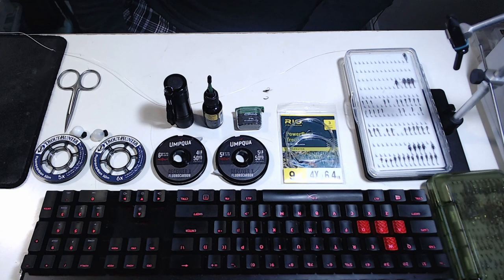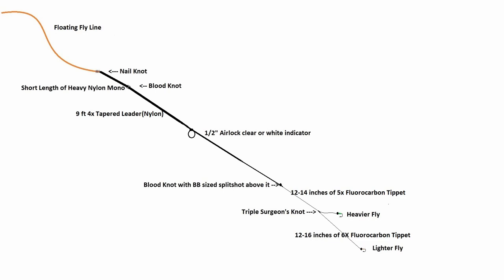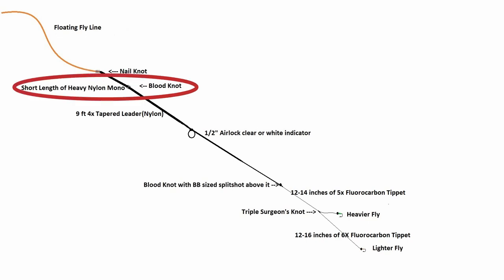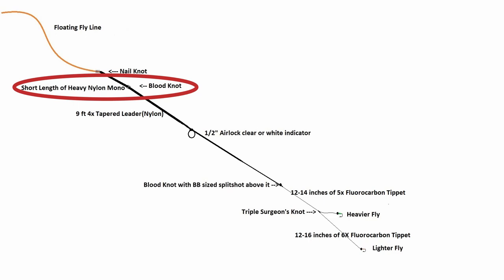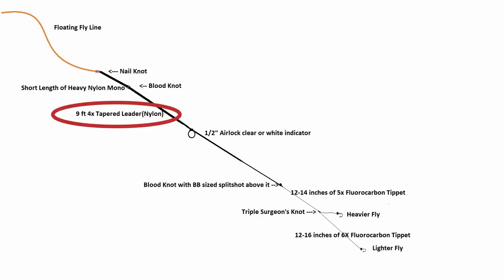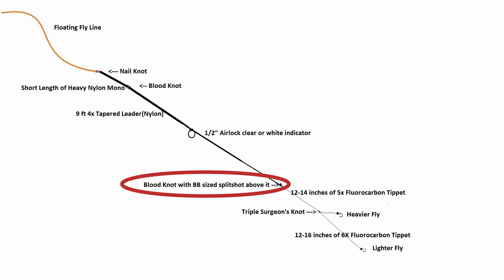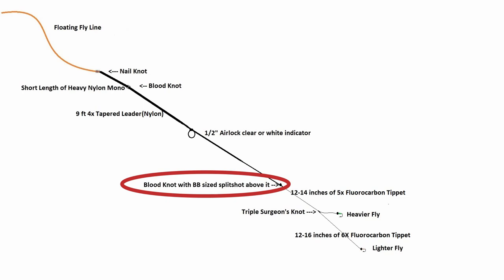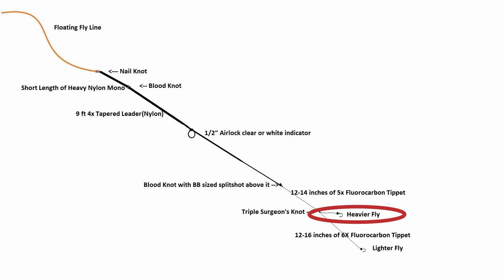Indicator Nymph Rig Setup - TroutFlies Tutorial #1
This is the first episode in a new weekly upload series I'm starting called "TroutFlies Tutorials".  This set of tutorials will appear in addition to my weekly fishing vlog. This upload's topic will cover the question I'm most frequently asked in the comments: "How do I set up my indicator rig?" I go in depth about both the build of the rig and the components I use.